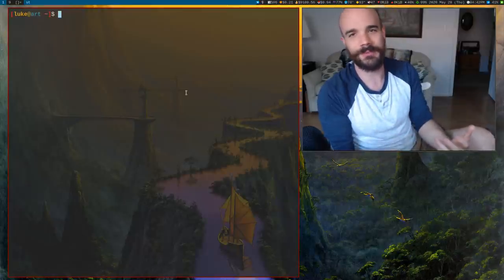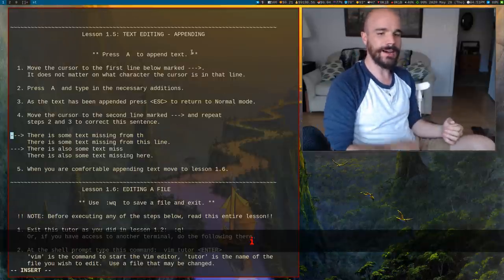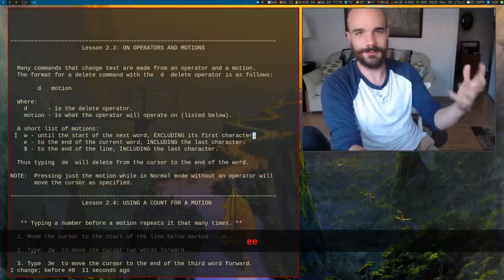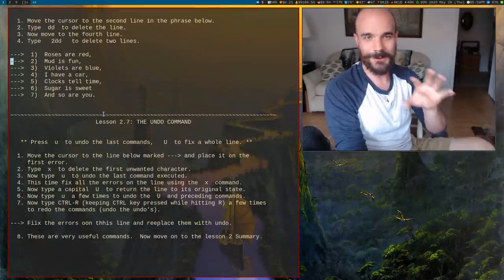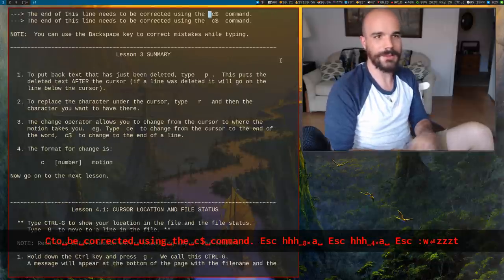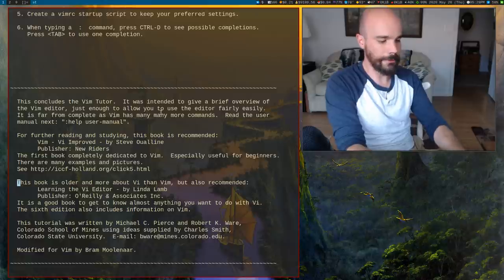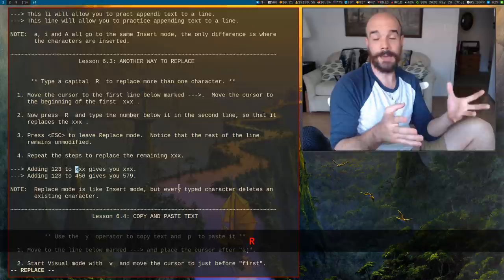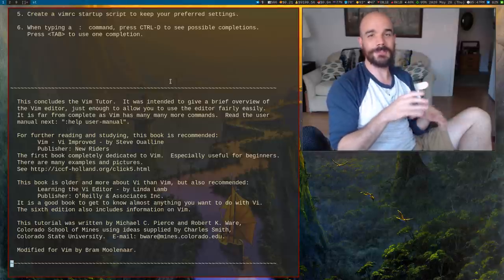Vim Diesel's OFFICIAL Vimtutor Let's Play/Commentary! (1 HOUR+ Special)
Watch me stream vim gameplay 24/7 on my OnlyFans link below, thirsty gaymers. Also, timecodes:

0:00 Vim Diesel Let's Play Introduction
0:46 Playing stupid in movement/WASD for gamers!
1:46 Soydevs learn to exit vim with ZZ and ZQ.
3:44 Noob way to delete stuff and move around
4:34 zz, zt and zb to move the screen
5:25 i for insertion
6:07 Insert mode vs. Normal mode: The Magic of Vim
7:01 Most important tip of mapping caps lock as escape
7:49 How to go SANIC fast in vim with xset hacking! 🏃
9:33 Moving by paragraphs with {}
10:12 a, A and I for inserting text in different ways
12:22 Saving and exiting
14:20 Literally sorting every line in vimtutor alphabetically for no reasons (based!)
15:36 Deleting by text objects; operators and motions
20:48 Counts for motions
25:17 Deleting around and inside and () {} [], etc.
28:28 LITERALLY TIME-TRAVELING IN VIM 😮
31:45 put or paste deleted text
33:26 Using the system clipboard in vim or really neovim to copy and paste with other programs
34:40 Replace command (mostly useless, lol)
35:34 c to actually replace things the right way
39:18 File status, using percentages to jump through the file, and gg and G
40:45 Searching for text with / and ? (for it backwards)
42:31 Using % to jump from parenthis and bracket pairs
44:00 Substitute strings like with sed
48:44 External commands and I learned vim on Windows lol
49:54 Captain Kirk and learning visual mode
52:52 THE MOST USEFUL VIM COMMAND: .!!! (PERIOD)
55:40 NO WAIT, THIS ONE IS THE MOST USEFUL
56:40 Replace mode
58:30 vim does have a spellchecker!
1:00:29 Now we learn copying and yanking
1:01:54 Setting variables
1:04:30 How a vimrc works and how to configure vim on startup, tab completion?
1:05:38 WE DID IT REDDIT!